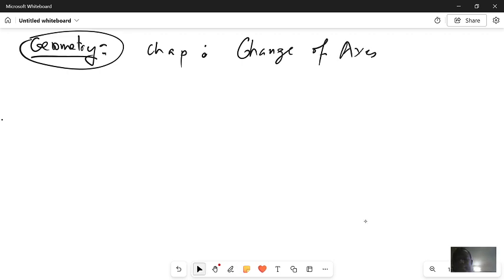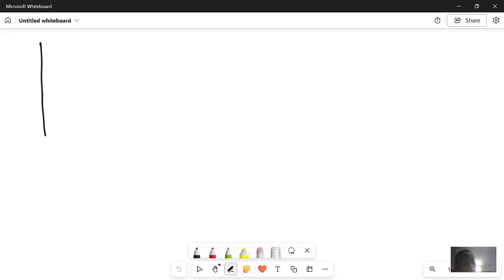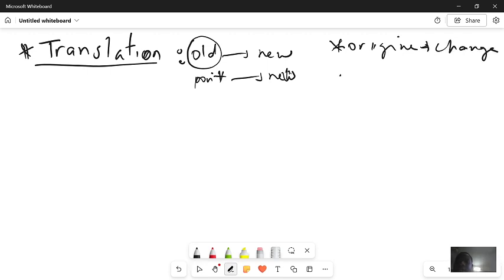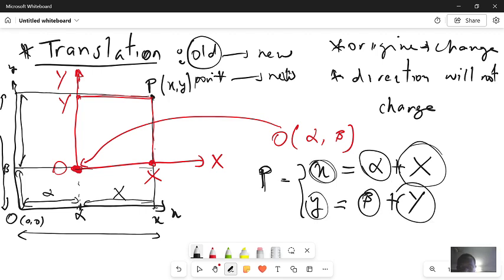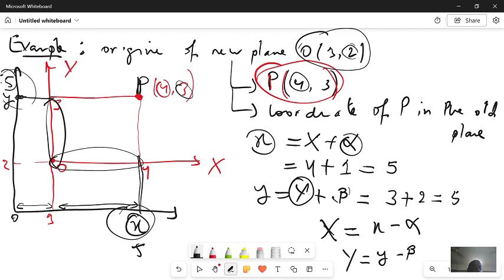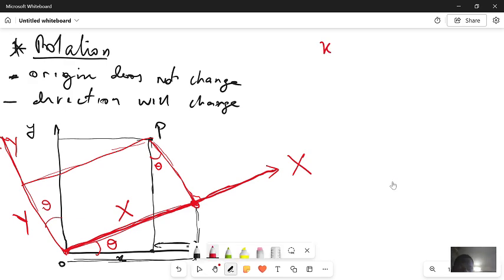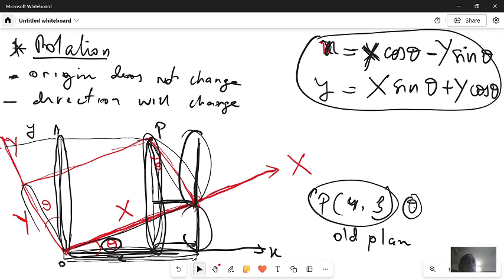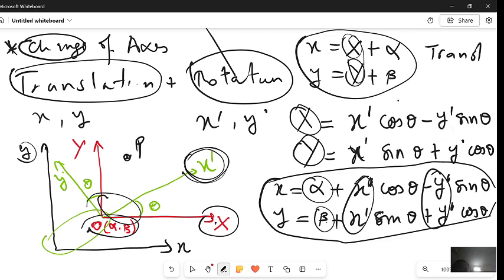Change of Axes in a plane